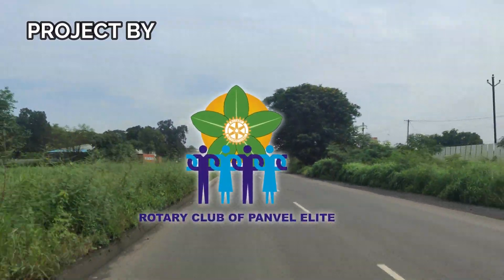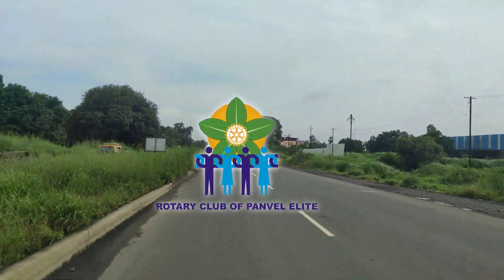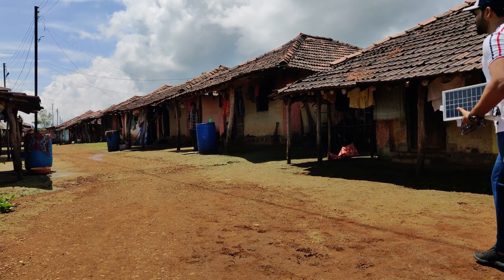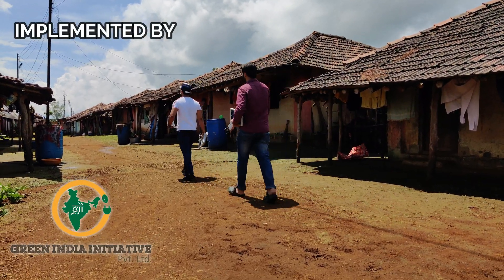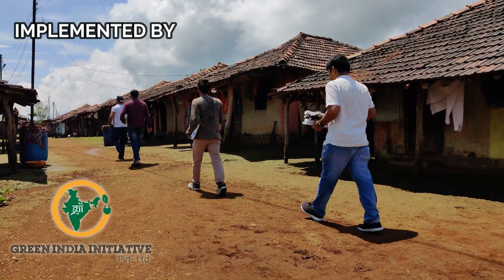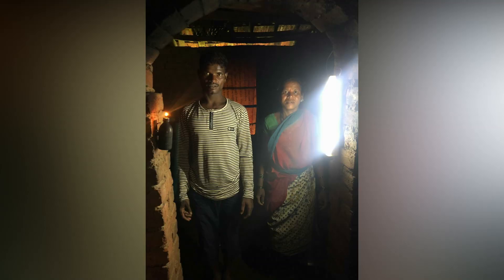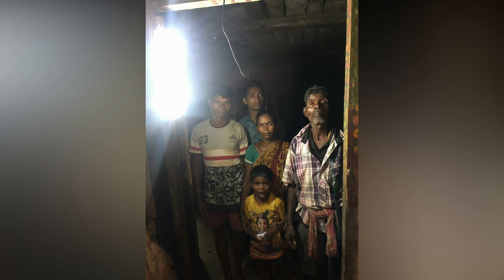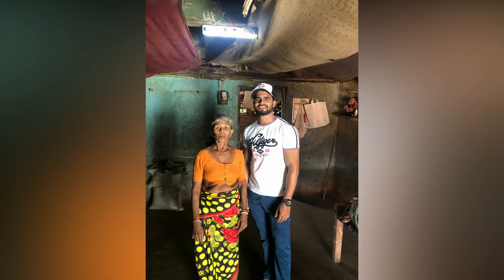Installation of Solar Tube Lights, Pen, Maharashtara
Non-affordability, no connectivity, heavy load shedding, etc. are the main reasons for people to live in dark and not have access to the electrical needs of the family. Solar comes as a ray of hope for such distant remote villages for electricity needs like light, water, better education, better sanitation, etc. Such a scenario was found in the rural segment of Pen in Maharashtra. Green India Initiative Pvt. Ltd. with partner organization Rotary Club of Panvel Elite installed Solar Home tube lights in each house of the underprivileged village. The portable solar tube lights can be used by the needy people in the house as well as while traveling to some distance. Solar tube lights can be a huge benefit for people as well as students to work or study at night and be of productivity and score good marks.

Video Produced by Team GIIPL

Team GIIPL
Sachin Shigwan
Suyog Gangavane
Shashikant Pujari
Yash Dangle
Urval Chotalia